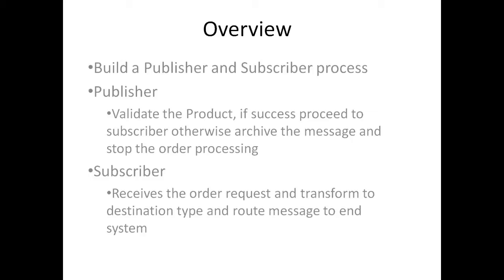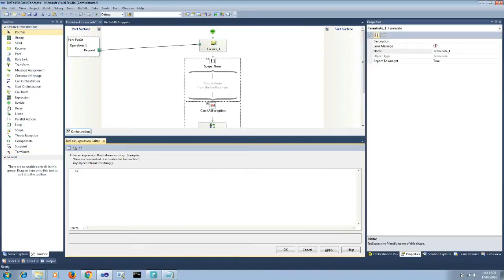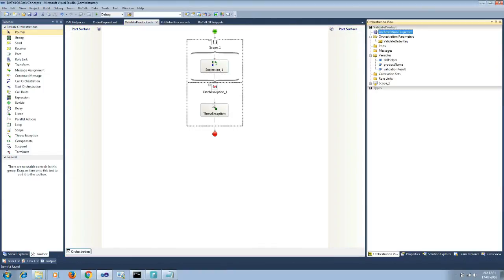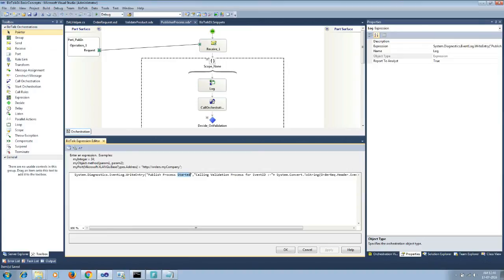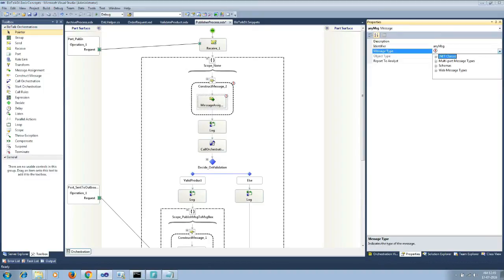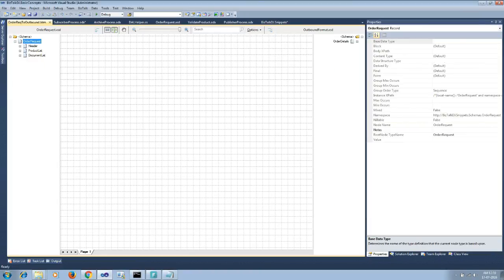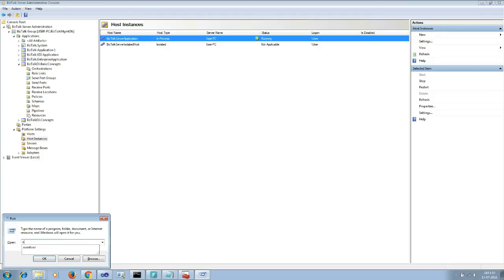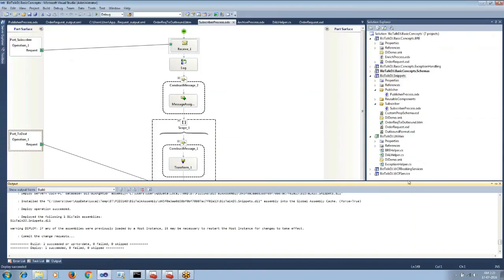Publisher and Subscriber Interface in BizTalk | BizTalk Mini Project | End To End Interface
Here in this tutorial, we will build simple interface having a publisher and subscriber. Publisher receives a order and validates and routes to archive or subscriber process.